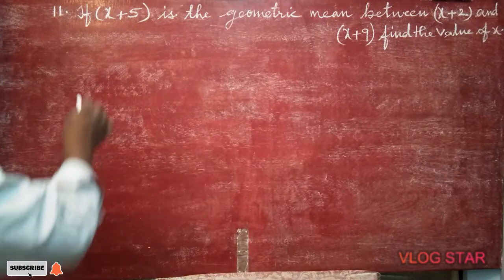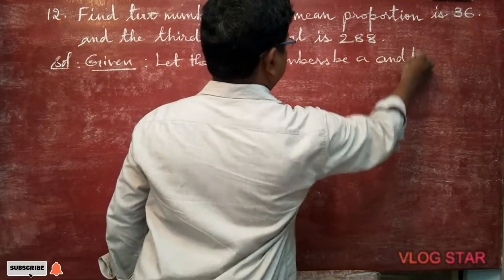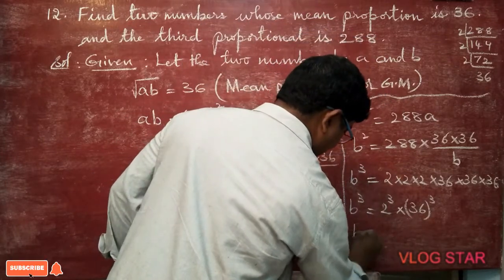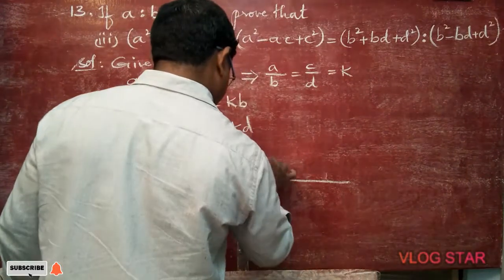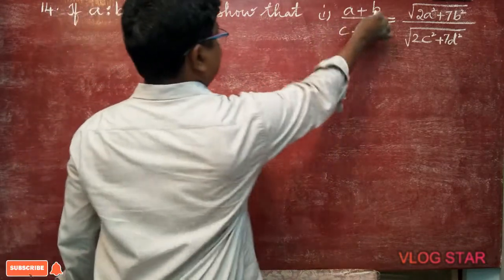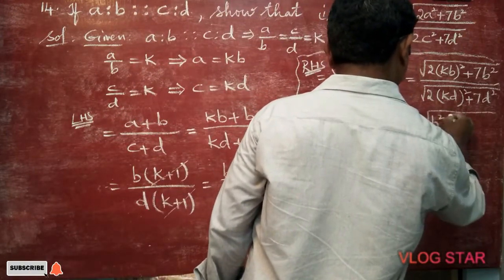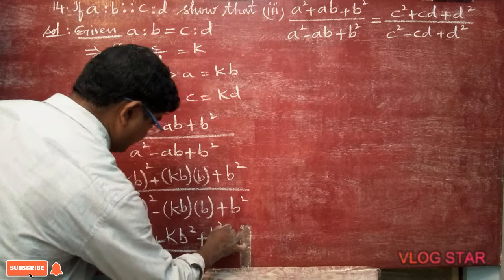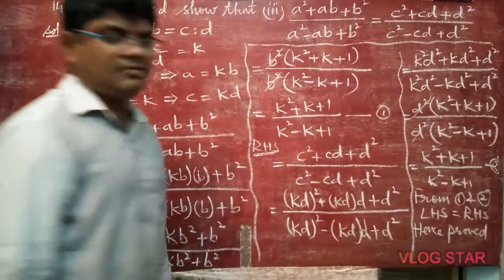Mathematics : Class 10 :- Ratio and Proportion ( Part - 7 )